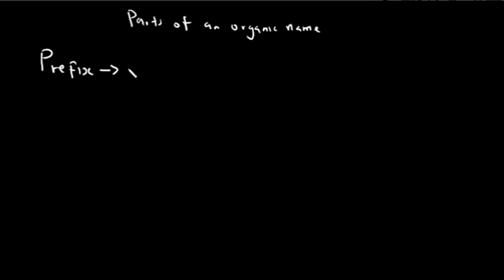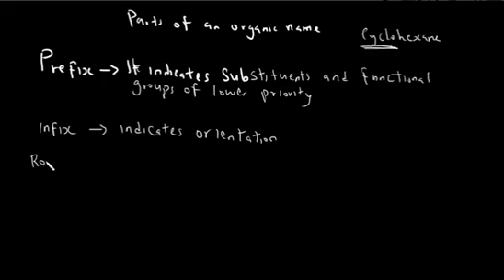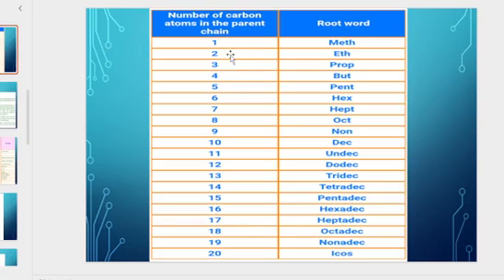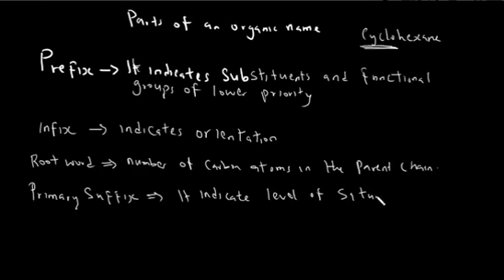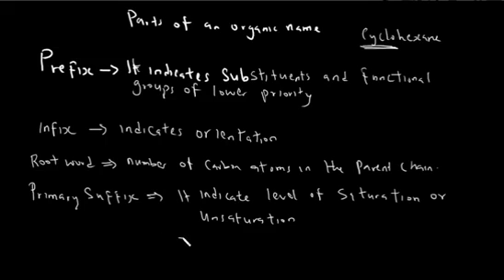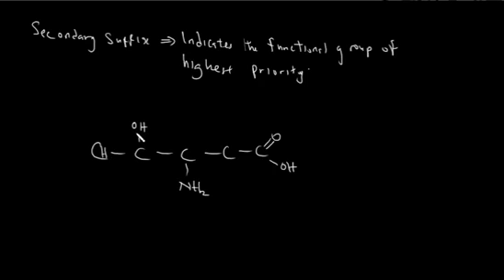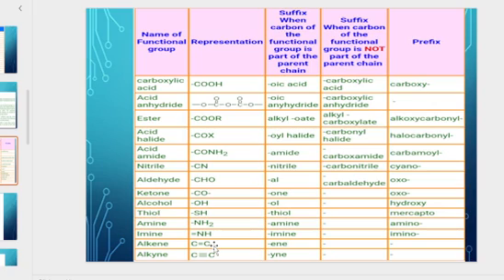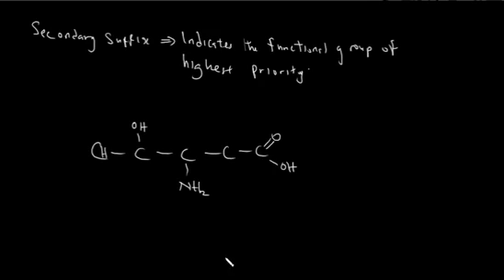Parts of an Organic Name.